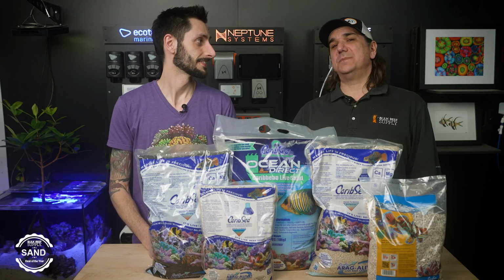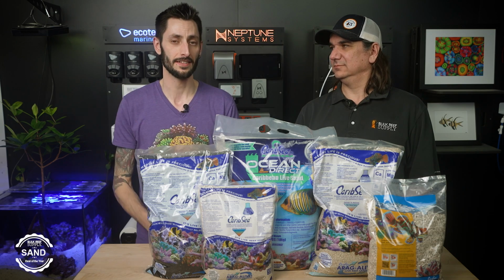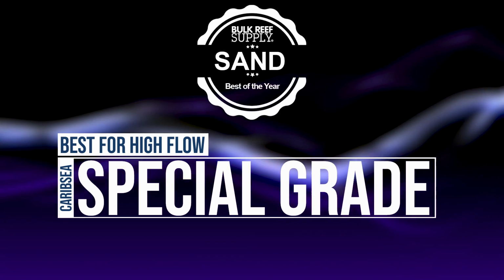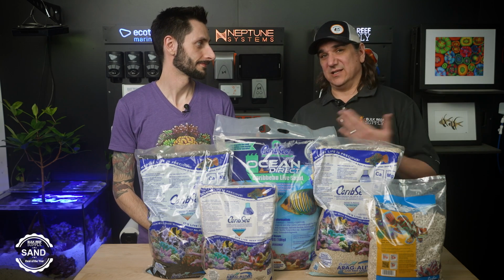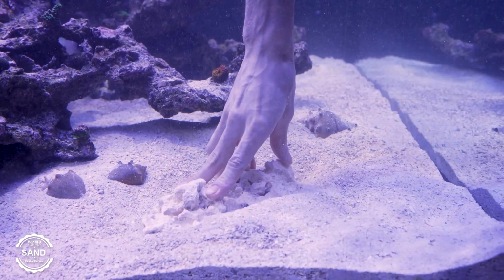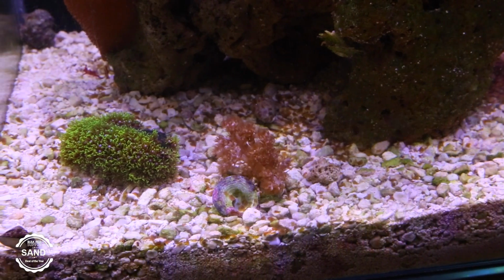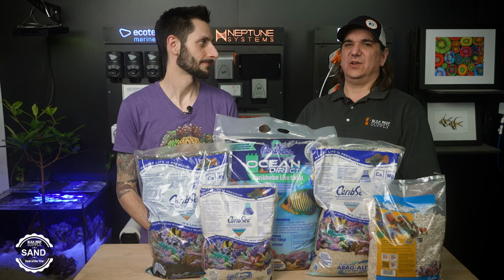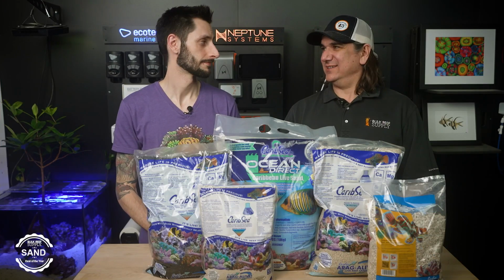Best of the Year: The BEST Reef Tank Sand Options Chosen by You!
Choose the right sand for your saltwater aquarium! In today's video, Ryan and Thomas are continuing with their Best Of series, and today we're covering aquarium sand! We're covering Ryan and Thomas' personal choices as well as some options you may not have thought about! Find the right sand for your reef right here!

00:00 Introduction
00:13 Overall
00:29 Best for easy Start
01:59 Best for Sand Sifters
03:33 Best for High Flow
04:59 Best for Keeping Sand in Place
06:32 Best for Mixing
07:58 Best for Contrast
09:58 Ryan/Thomas Picks